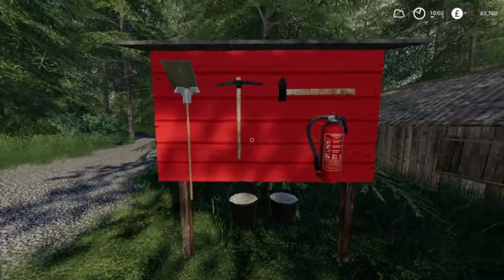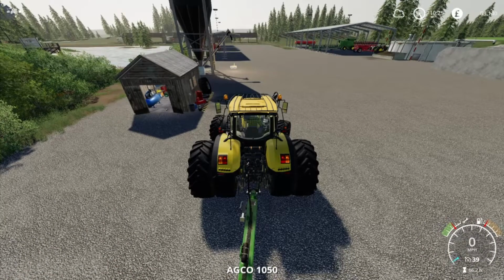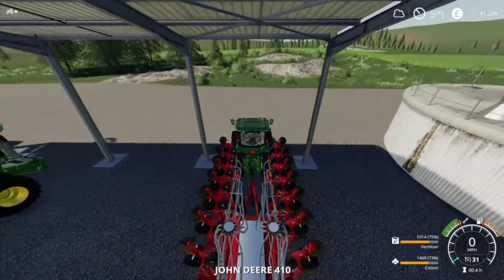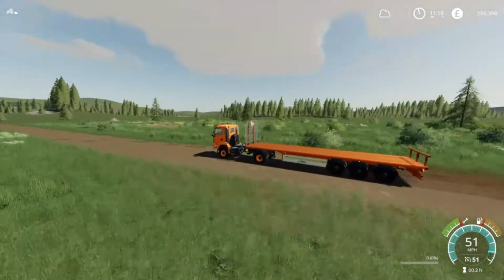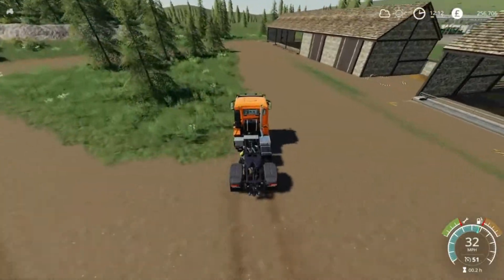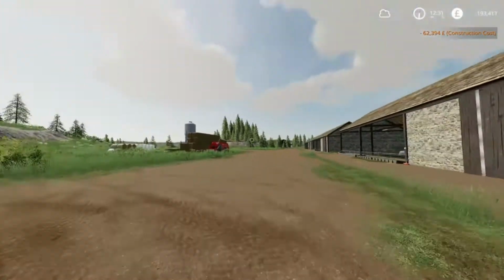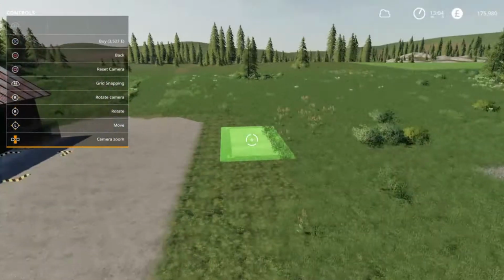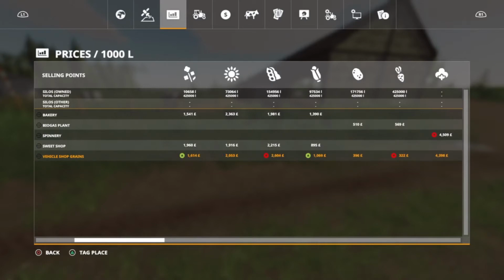NoMansLand Episode67 FS19-PS4